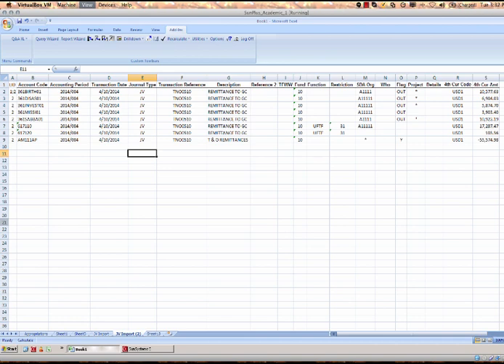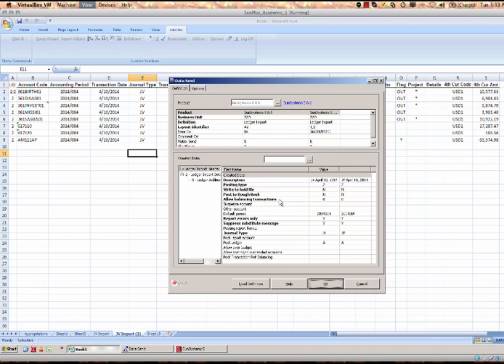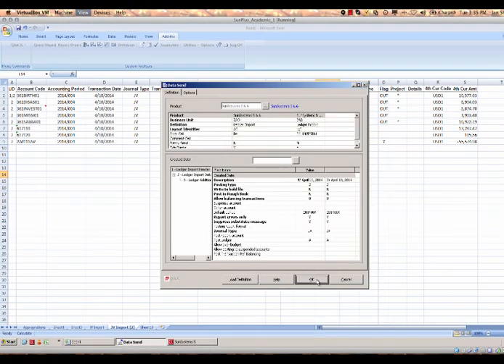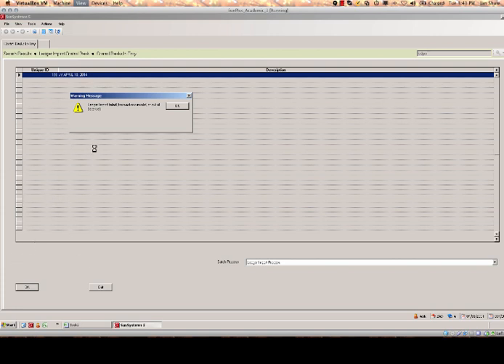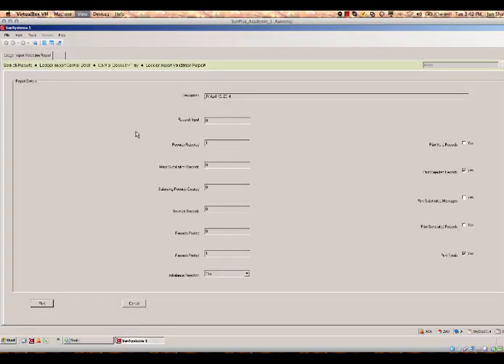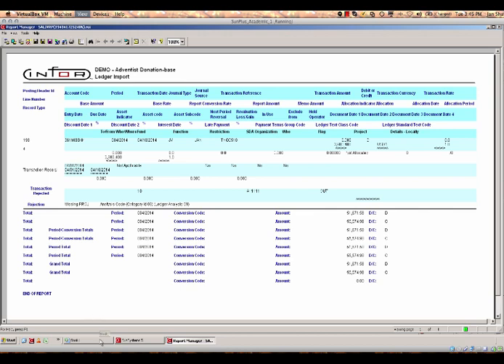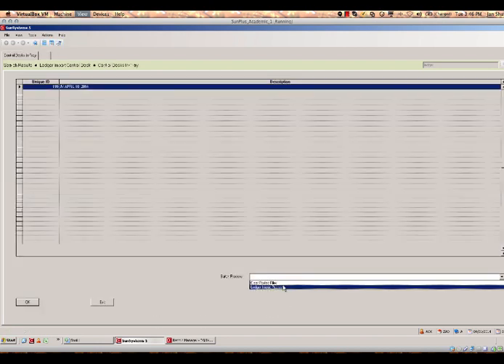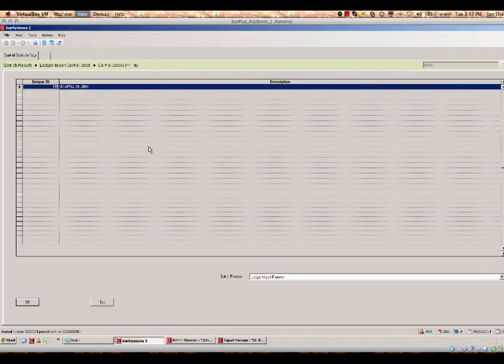2 Correcting Errors Ledger Import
What do you do when the Import refuses to upload your data?